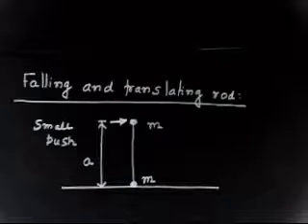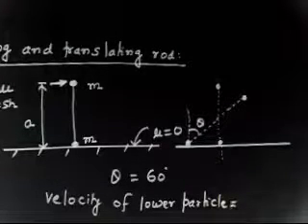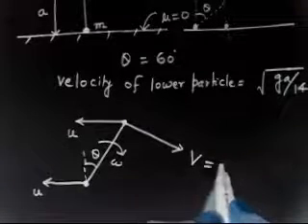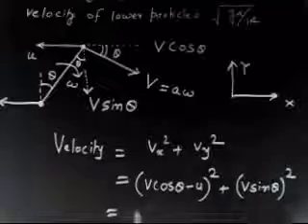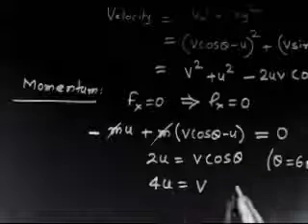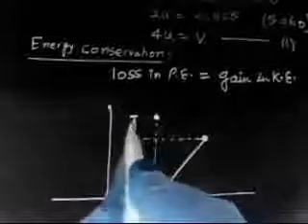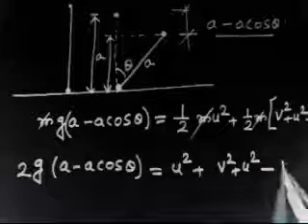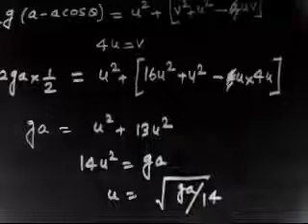IRODOV ROD PROBLEM